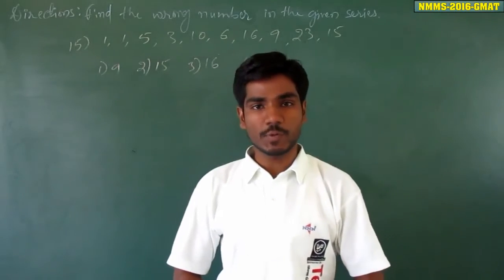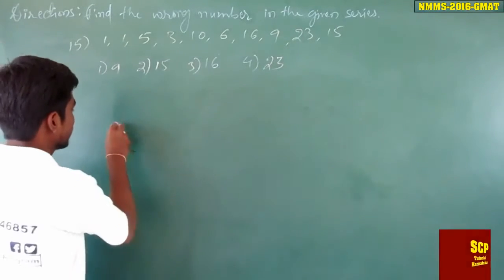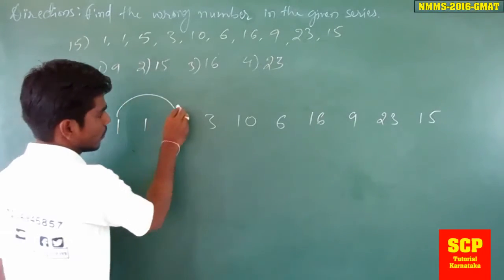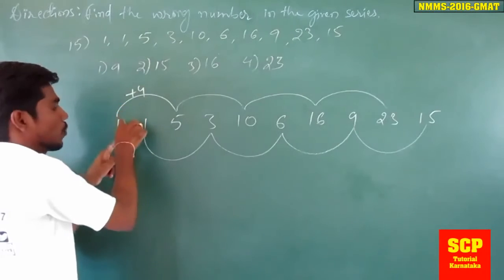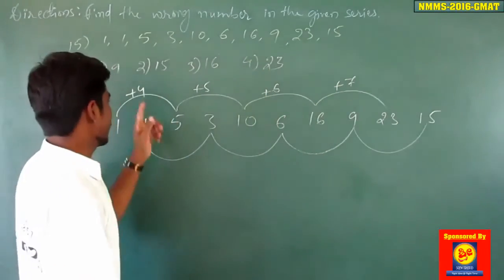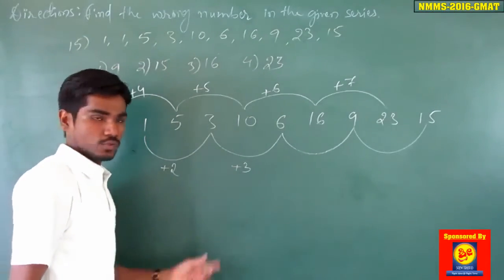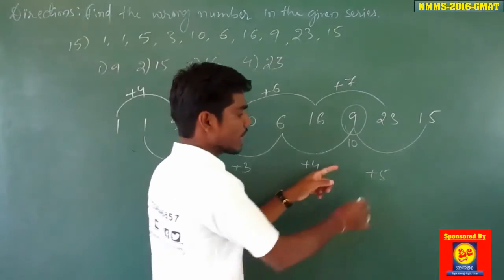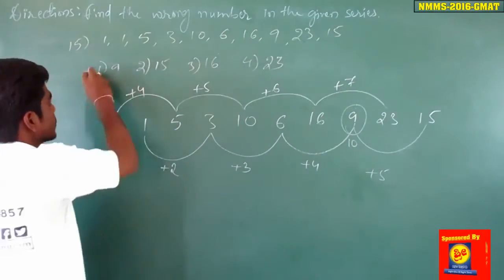Q.No-15-NMMS-2016 Question Paper-Karanataka State Exam Paper